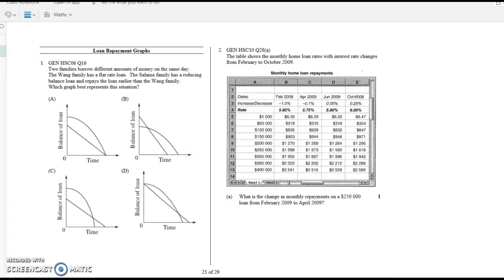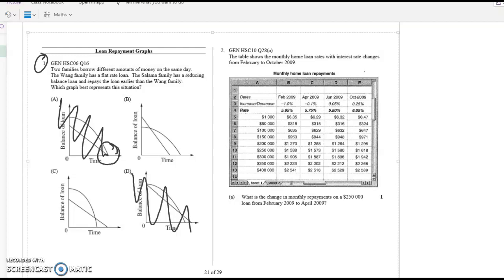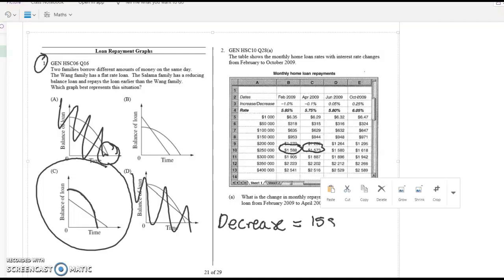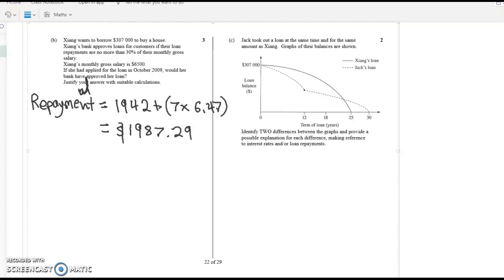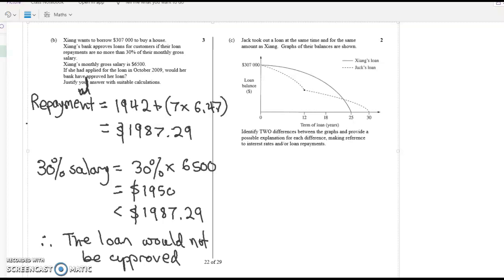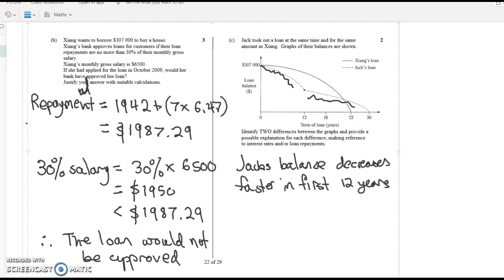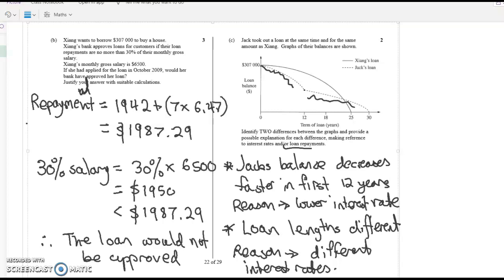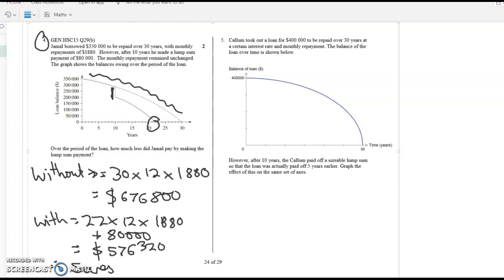Loan Repayment Graphs